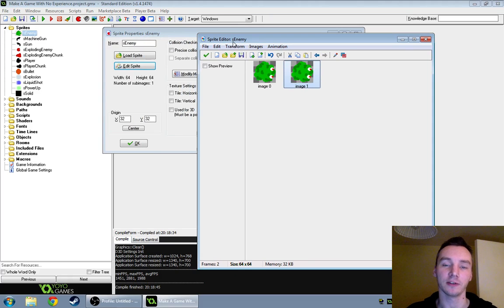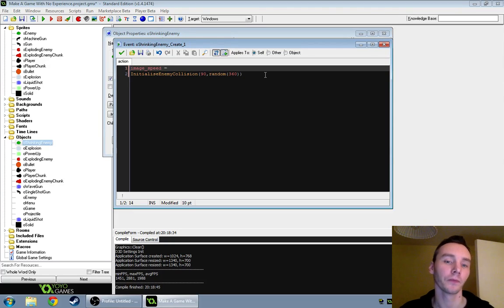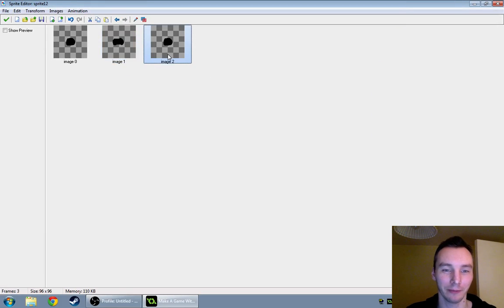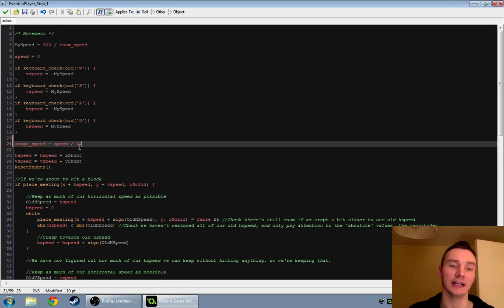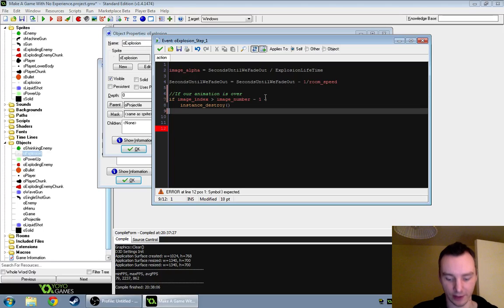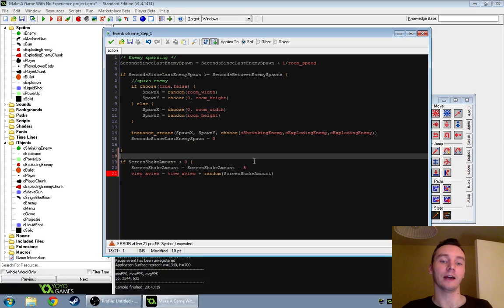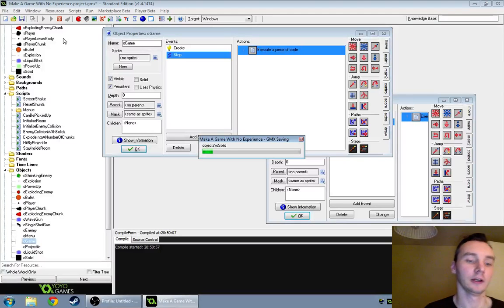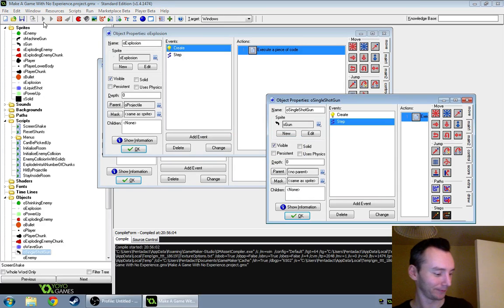Make A Game #15: Animation and screen-shake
2. We're using the free 'Standard' edition of Game Maker Studio 1.4 for Windows, which you can grab

3.. If you're trying to follow this and it's not working, download the source code for this part
And open it in Game Maker. If it works, your code must be different somewhere, so look for that. If it doesn't work, it's something to do with Game Maker or your computer and I don't know anything about that.

4. I'll probably be doing about 1 episode a week now, but there's no strict schedule.